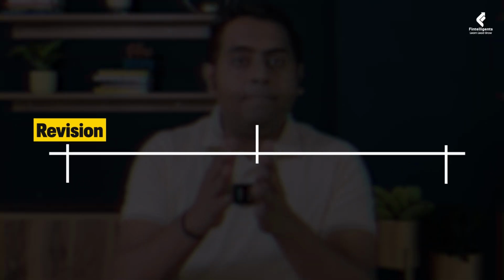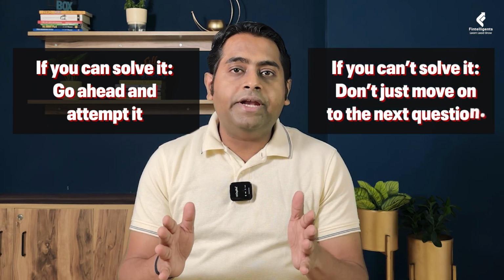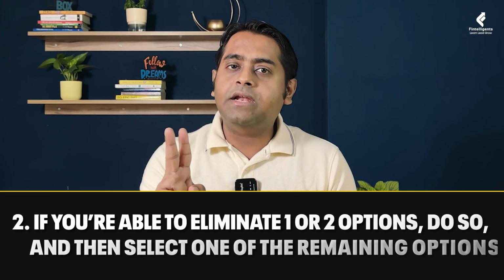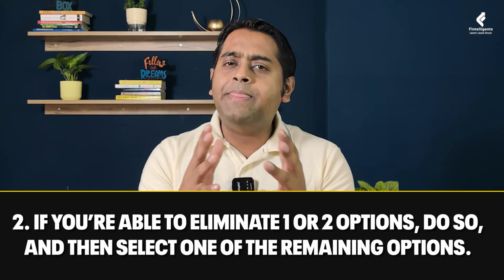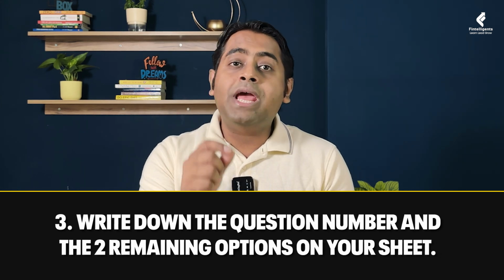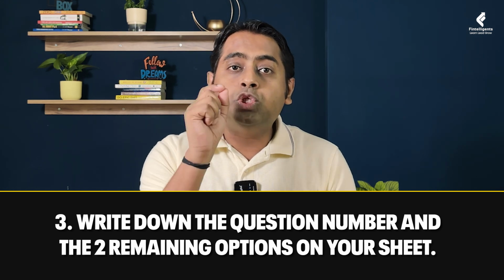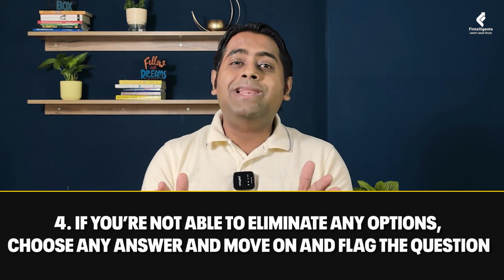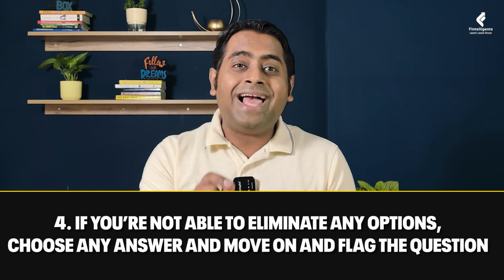FRM Exam: Mock-Taking & Actual Exam Strategy 2025 | Fintelligents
Preparing for the FRM exam can feel overwhelming, but with the right strategies, you can crack it on your first attempt! In this podcast episode, Ganesh Nayak, founder of Fintelligents, shares tried-and-tested FRM exam tips and tricks to help you succeed. From building a strong FRM exam preparation plan to mastering the mock-taking strategy, this discussion covers essential advice that has helped hundreds of students pass the exam. Whether you're just starting your journey or gearing up for exam day, these insights will guide you every step of the way.

We dive deep into the importance of FRM mock exams, highlighting common mistakes to avoid and how to analyze your performance for continuous improvement. Learn the best time slots to schedule your exam, how to effectively revise before mocks, and why treating mock exams like the real thing is key. With these FRM mock-taking tips, you'll know exactly how to approach preparation and avoid unnecessary pitfalls.

Finally, discover the ultimate actual exam strategy for FRM, including time management during the exam, how to handle tricky questions, and tips for maximizing your score. Ganesh provides actionable insights on how to prioritize questions, manage flagged ones, and avoid leaving any unanswered. If you're aiming for FRM preparation success stories, this episode is your roadmap to acing the exam.